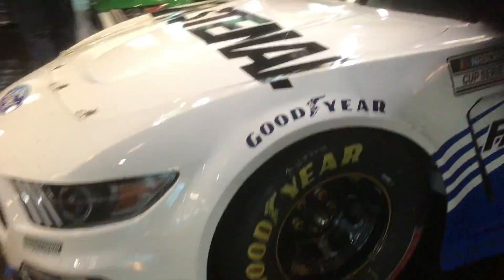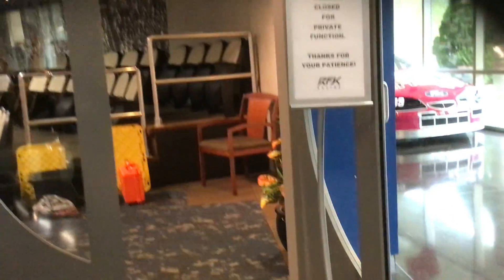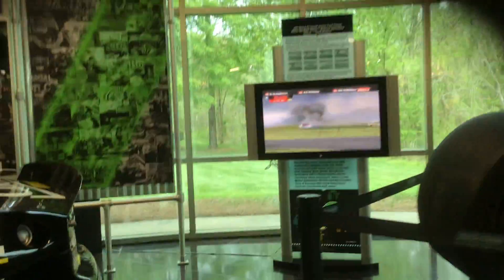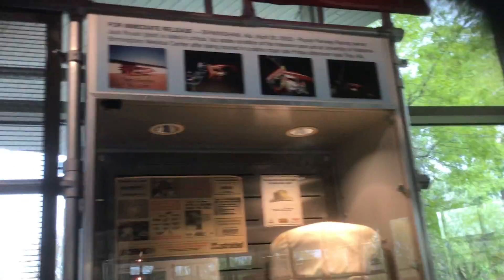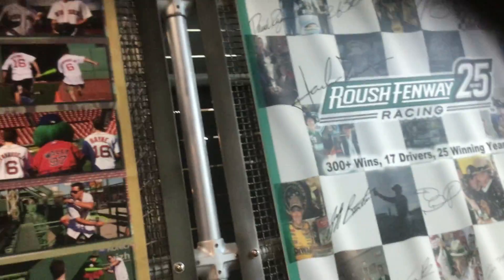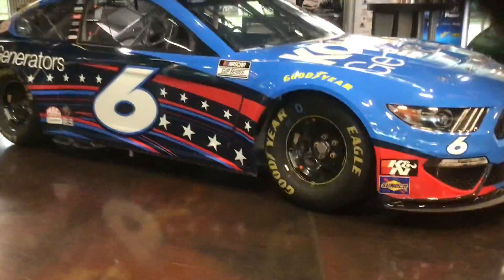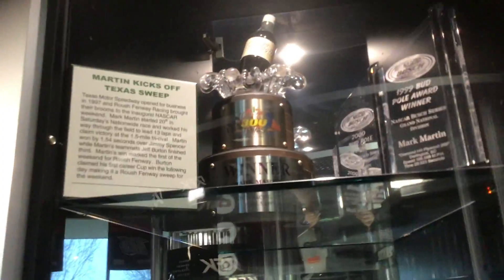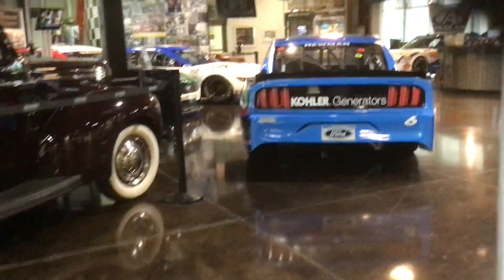RFK racing museum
Sorry about the beginning I was going to have a intro but I lost the intro video in the editing process